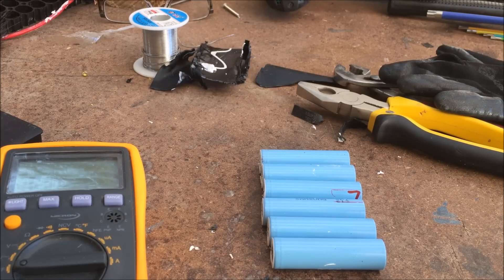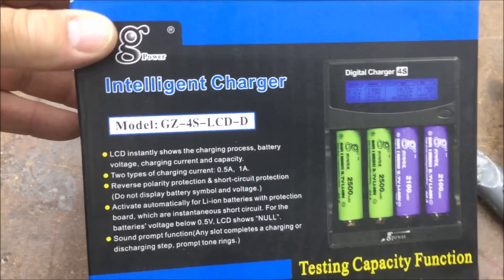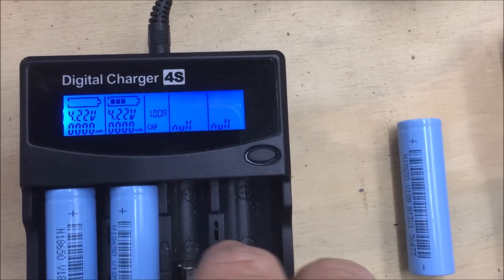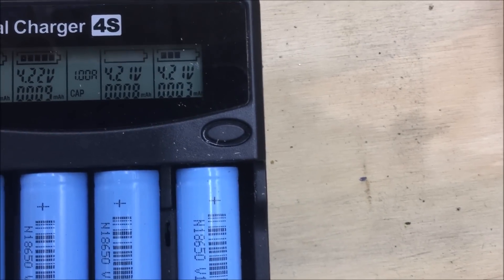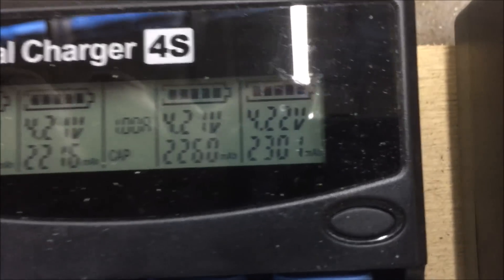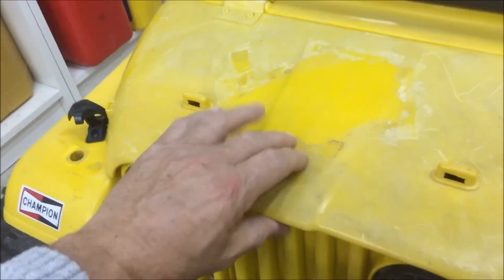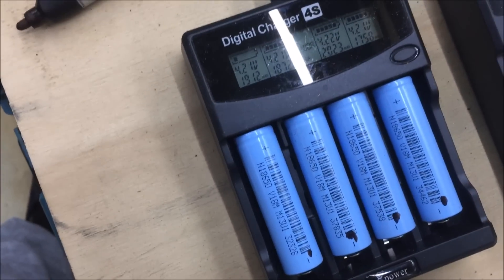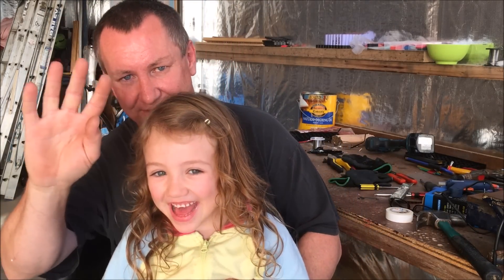DIY Power Wall - Testing & Charging Cells #6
I this video I go through removing batteries from the laptop pack, then testing and charging the 18650 cells using a 4S Digital Charger

Try a Ebay search for: "Universal 4S 4-Slot Digital Smart LCD Charger Tester AA AAA Ni-MH Ni-CD 16340"